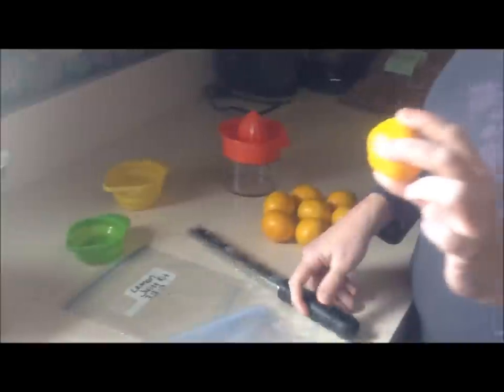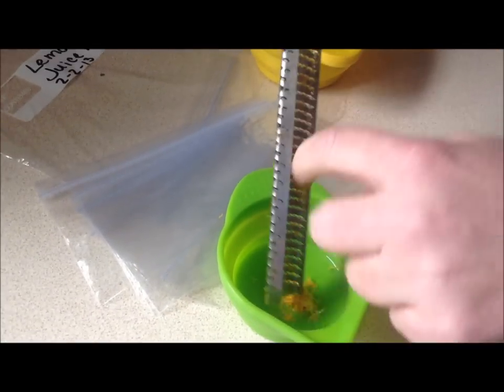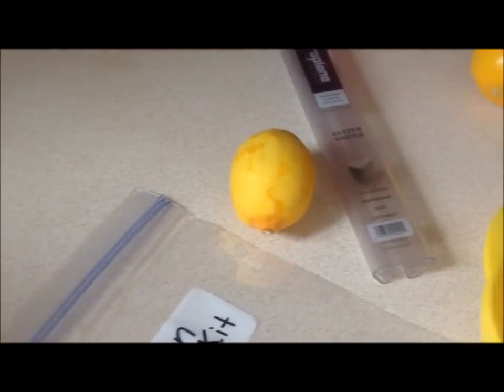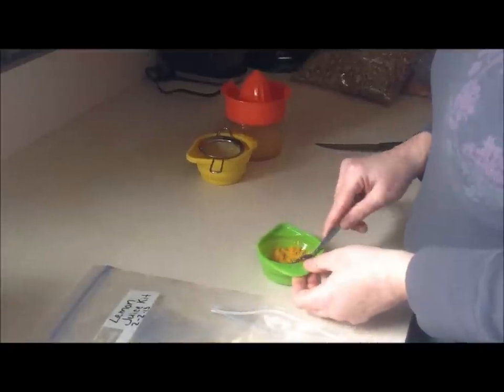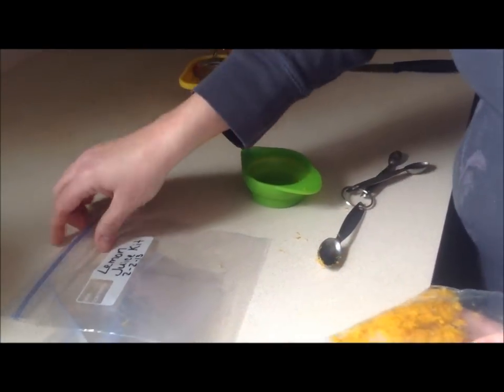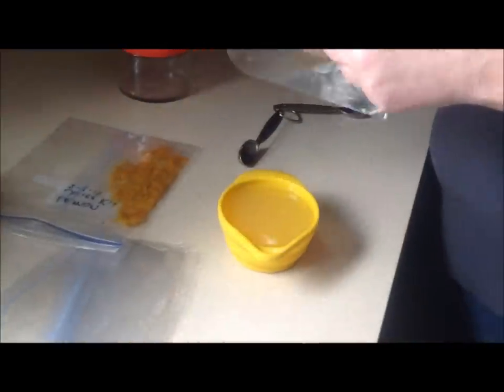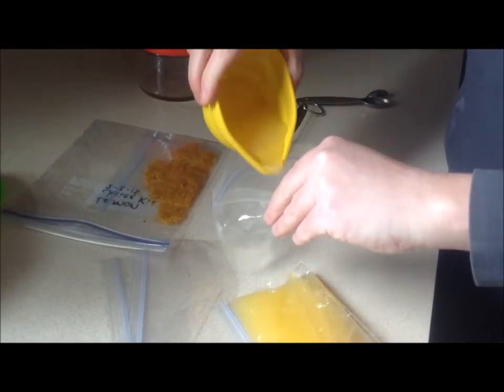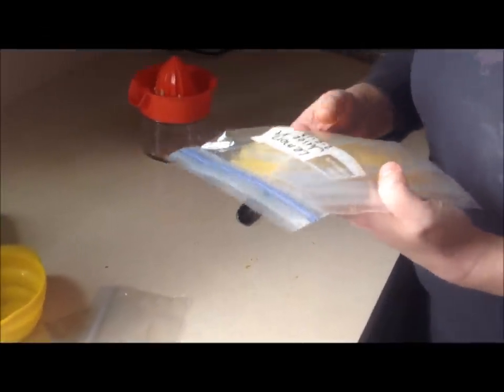Making a Lemon Kit with Stacey from This Just In Blog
Video tutorial about zesting and juicing lemons for the freezer.